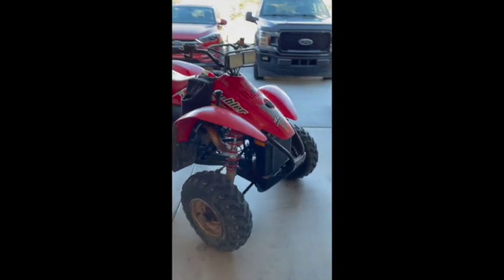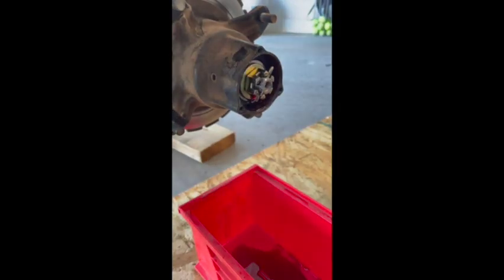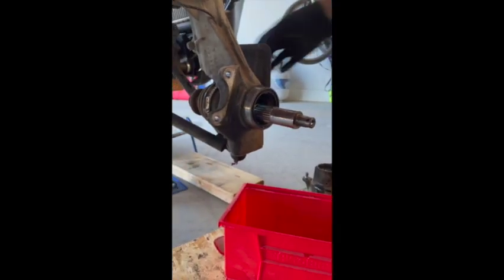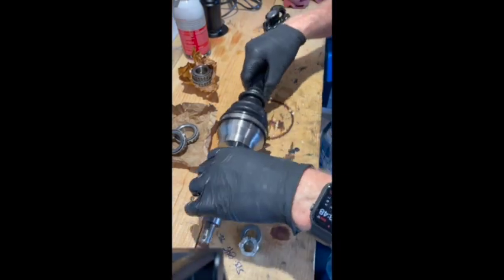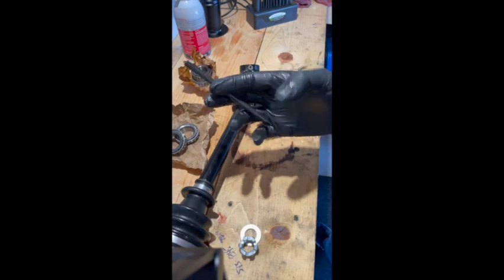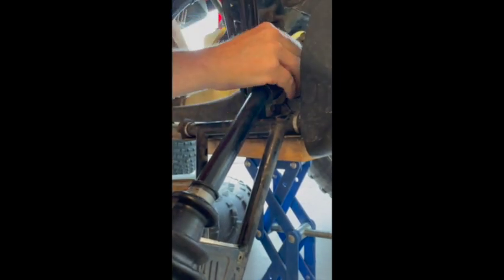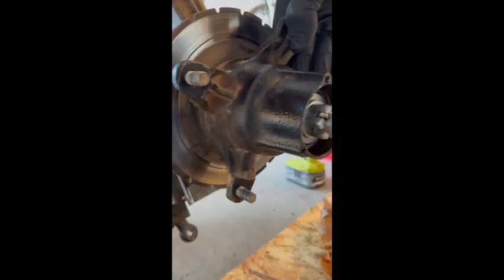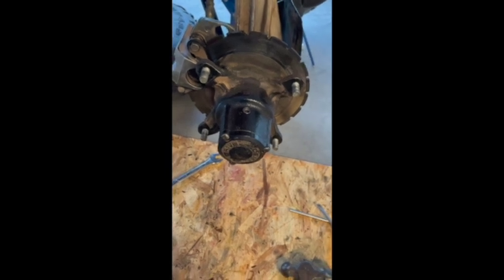Project: 2001 Polaris Scrambler 400 4x4. Can You Run without a front Axle? : Axle and CV Replacement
Project: 2001 Polaris Scrambler 400 4x4.

Can You Run without a front Axle? : Axle and CV Replacement Walkthrough.
Learn what and what not to do ... Dont be too harsh. This is my first ATV repair video and i am not a licensed mechanic. :) I hope this helps someone out.